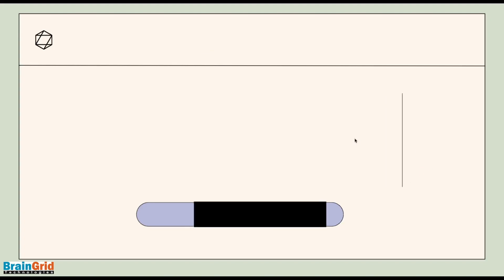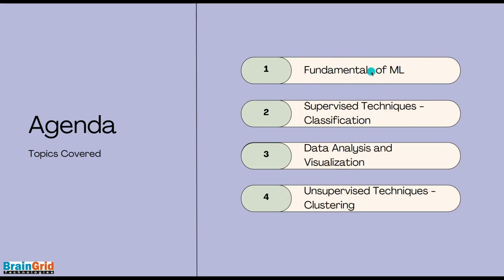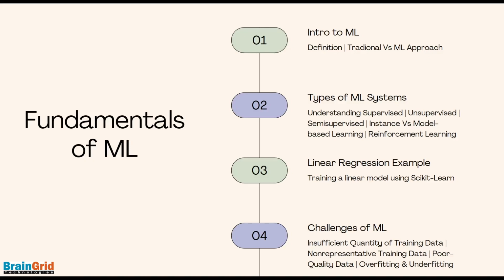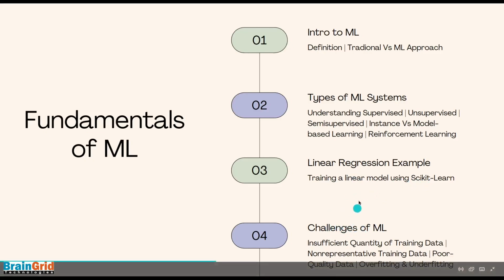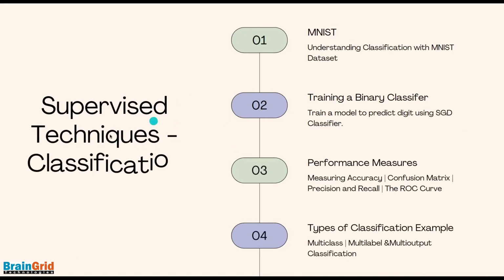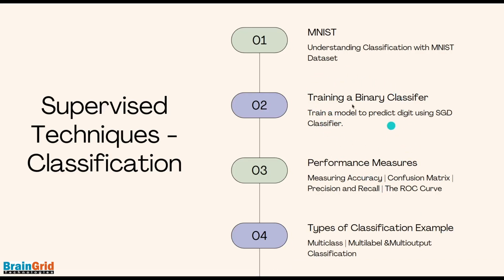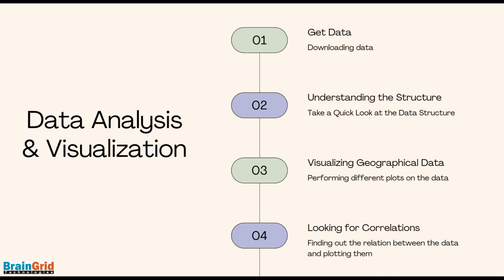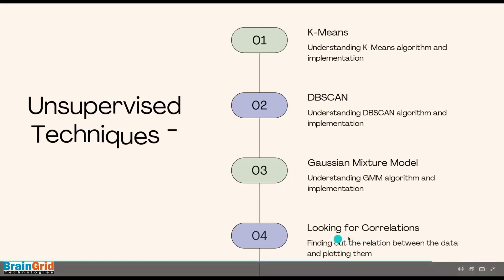Fundamentals of ML part1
Fundamentals of ML
- Supervised Techniques - Classification
- Data Analysis and Visualization
- Unsupervised Techniques - Clustering